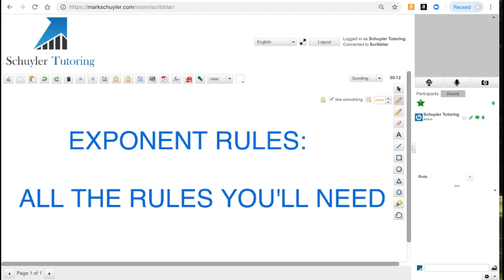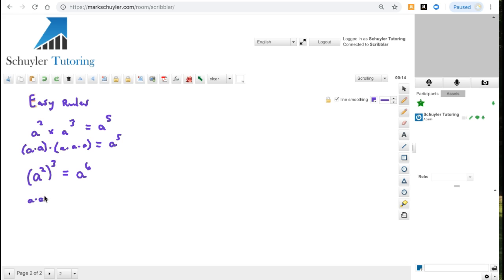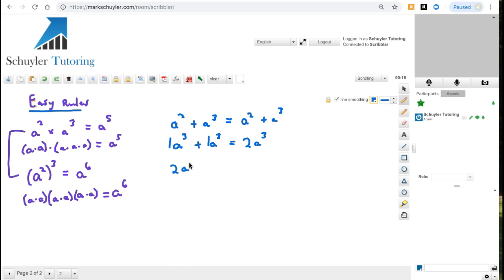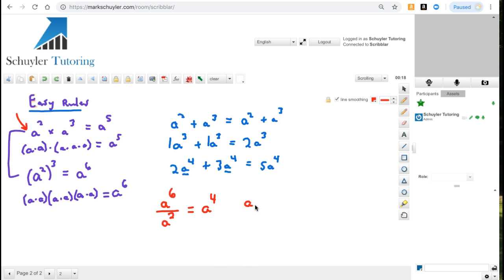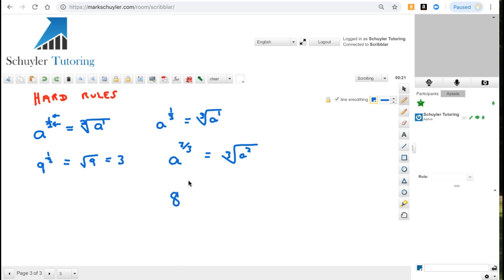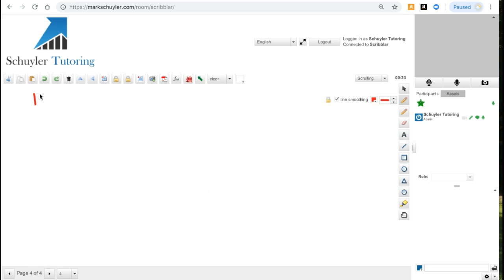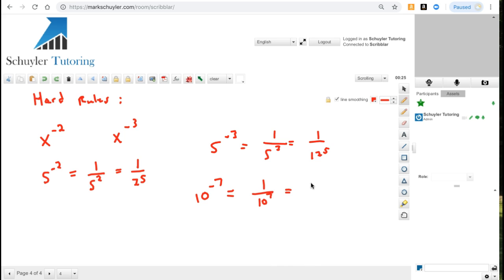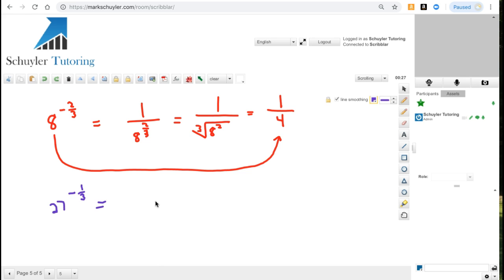EXPONENT RULES: All the Rules You'll Need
Veteran SAT and ACT Coach Mark Schuyler explains ALL the Exponent Rules you'll need to succeed on the SAT and ACT.